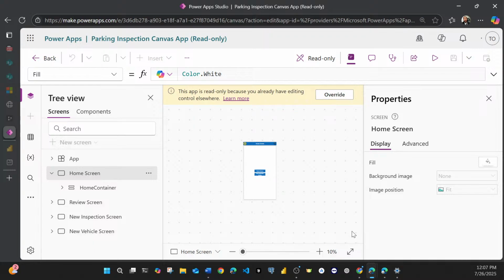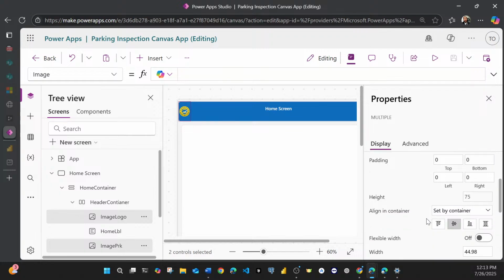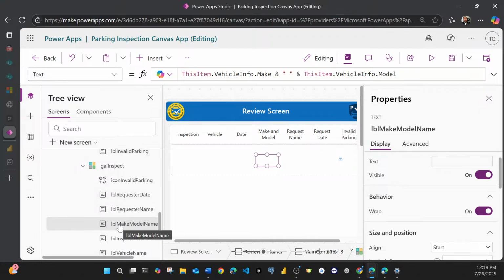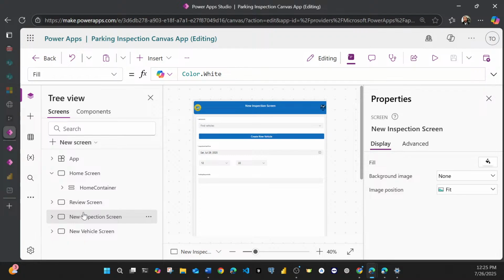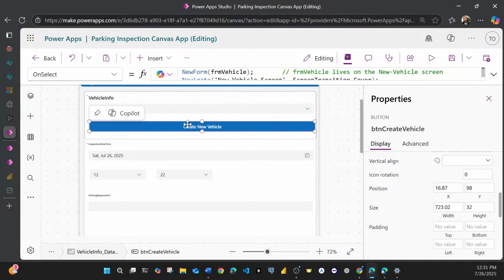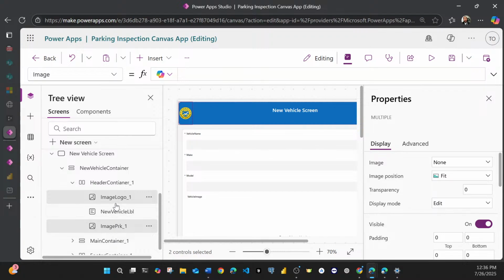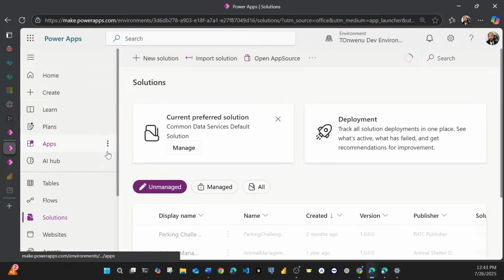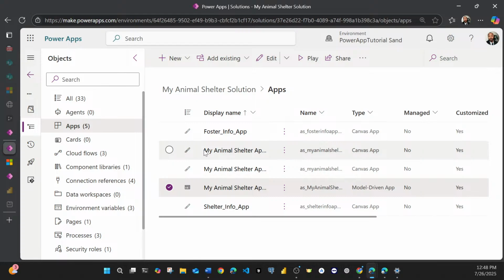Microsoft Canvas App Refractor and Live Q/A (Redo)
We will refracture the Microsoft Canvas app to get it ready for mobile version while taking questions.

Please come with your questions to the Parking Challenge!